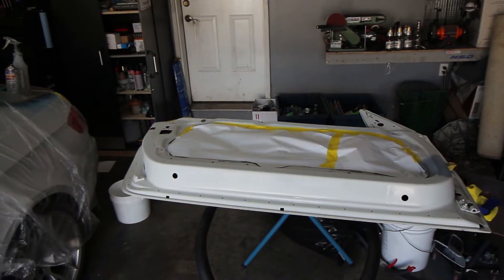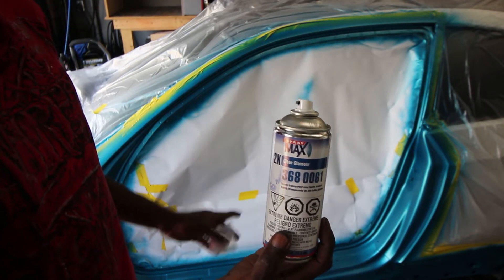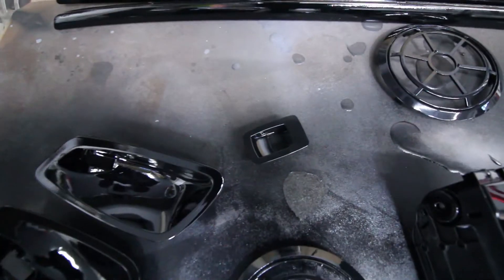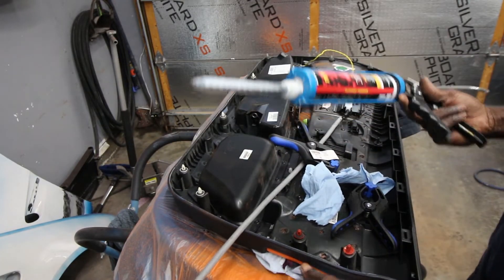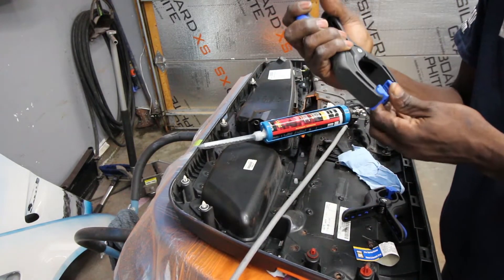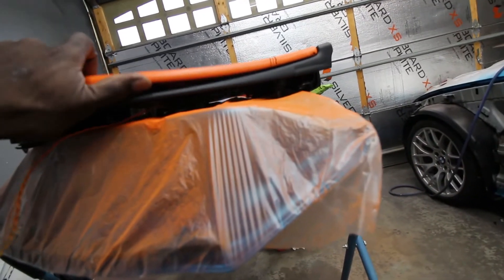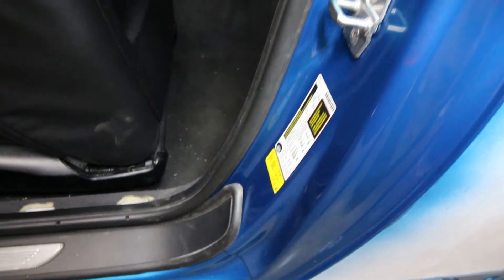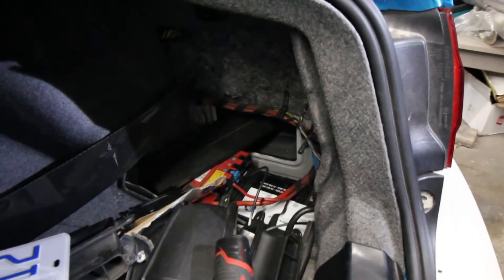BMW E92 M3 Custom Interior Color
Changing the interior color give the car new look and feel.  It is very time consuming but you will love the final result.  Painting the door jams will make the color change looks oem.  if you want your car to stand out i would definitely recommend changing the interior color.

If you like the content and want to see more, become a channel member share and like the videos to help the channel to grow.